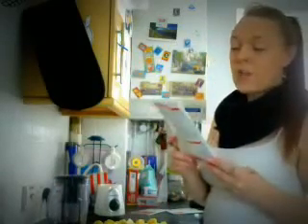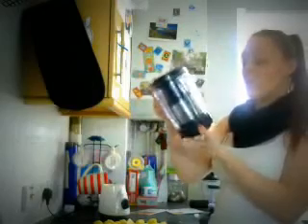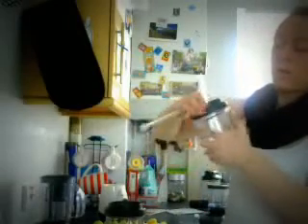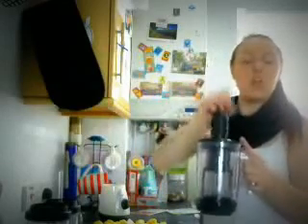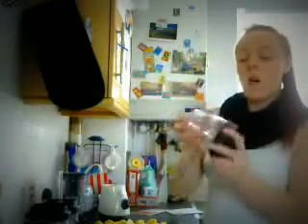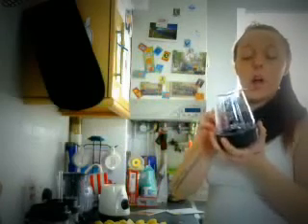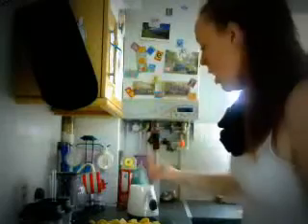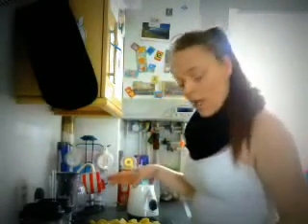Morphy Richards Easy blend Duluxe! ( EE2403 )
A review of the Morphy Richards Easy blend, Great Product, Family Friendly, Lovely Style! So much included. 10/10!